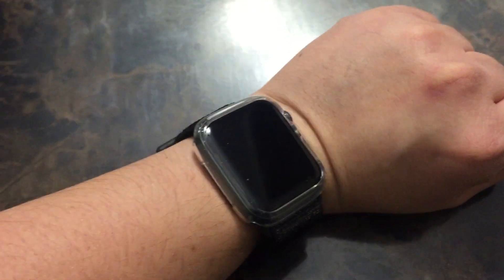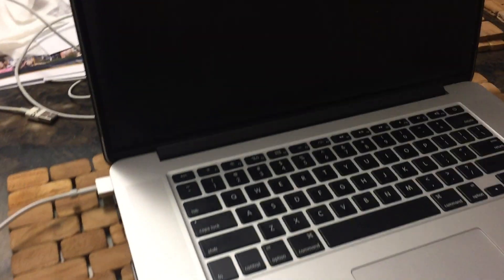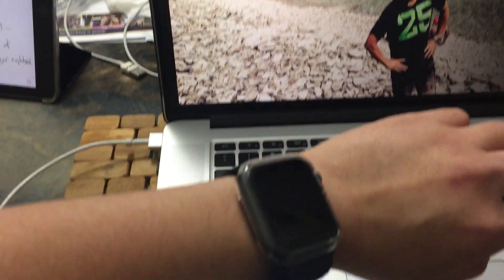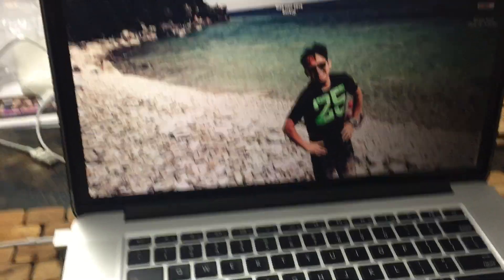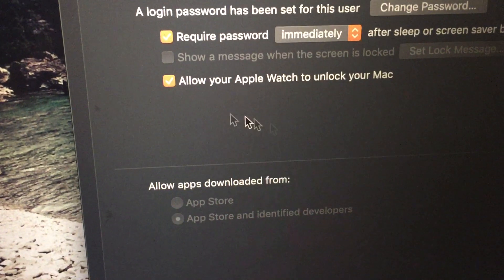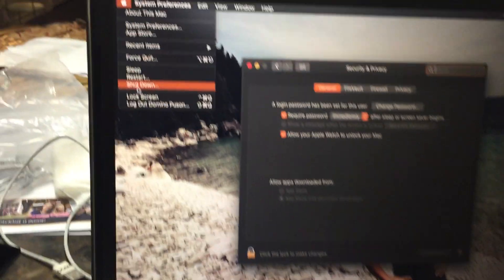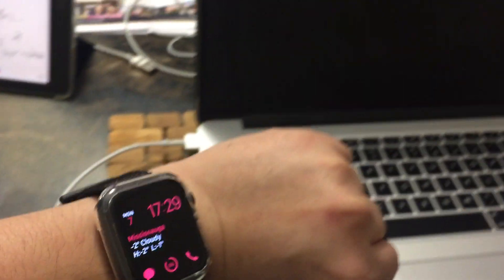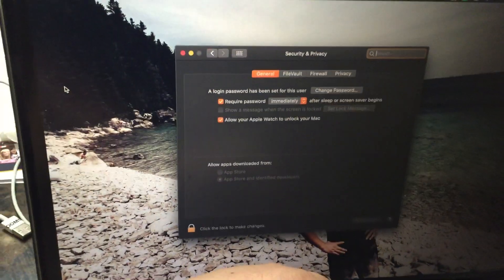Unlock MacBook Pro with Apple Watch Series 4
Apple watch series 4 can unlock your Macbook. You just have to turn the feature on.